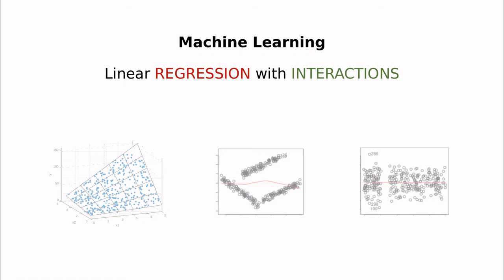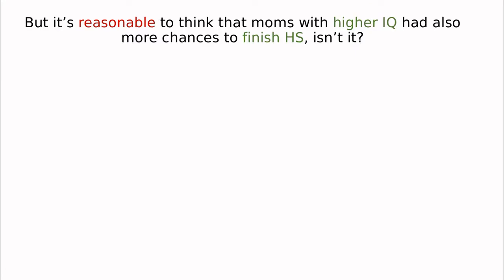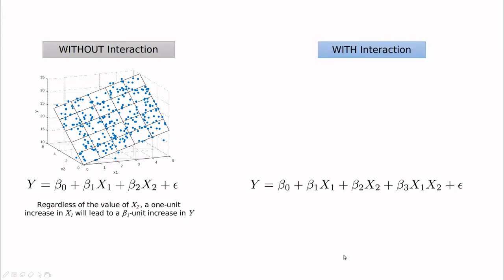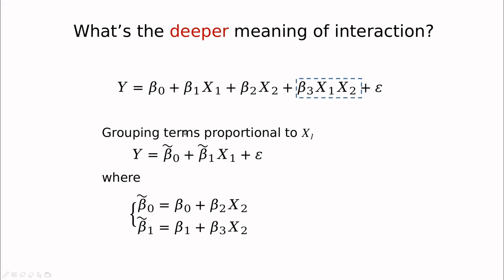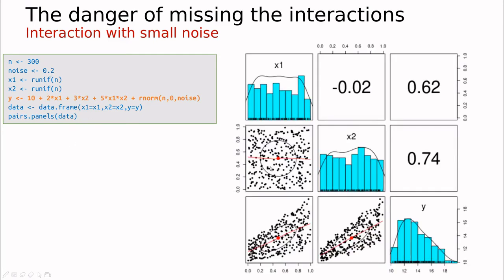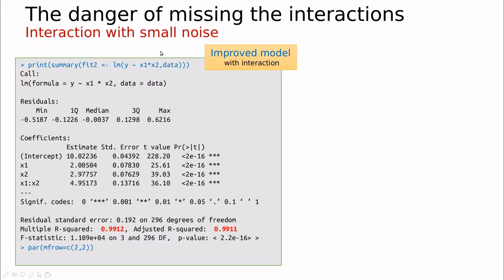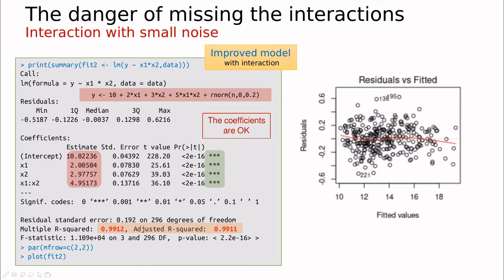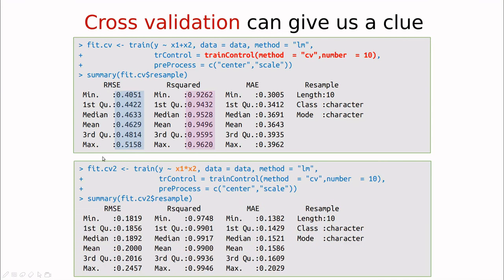Beyond linear regression: interactions (part I)